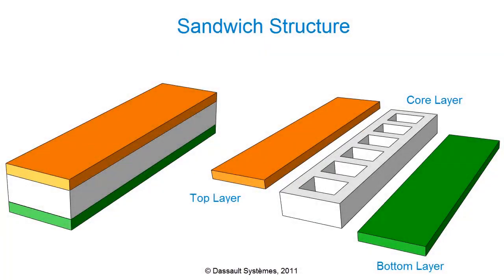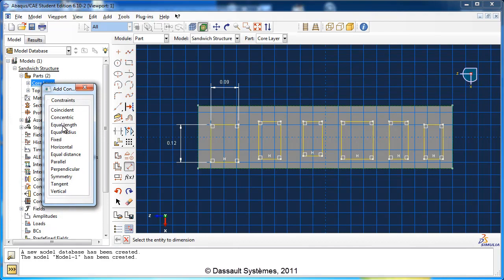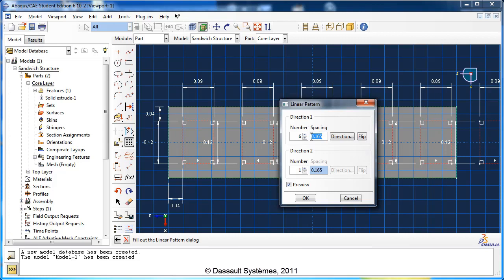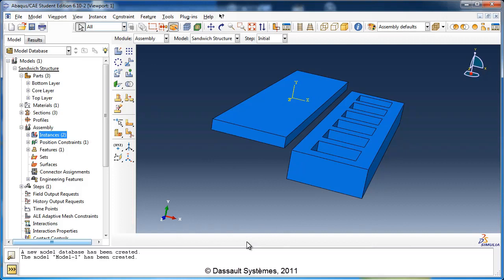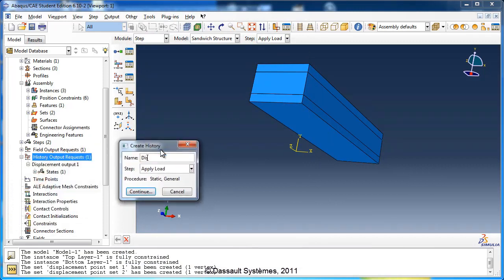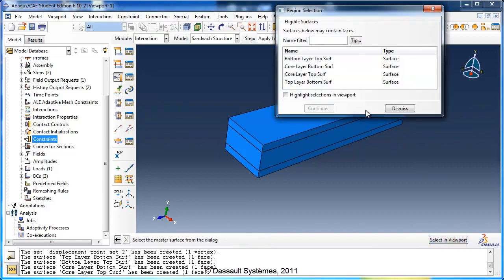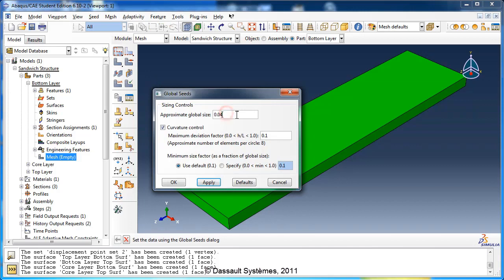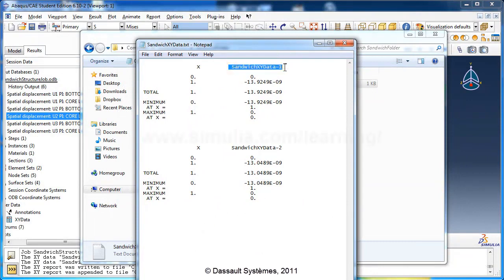How to model Tie Constraints in SIMULIA ABAQUS | 4RealSim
In this videotutorial made by Dassault Systemes, you will learn how to model Tie Constraint in Abaqus

Who is 4RealSim?

4RealSim is your expert finite element partner and SIMULIA ABAQUS reseller

Do you have any question? Please, comment down bellow.